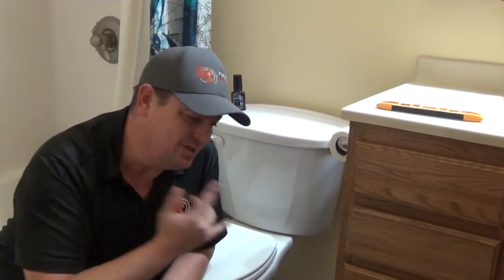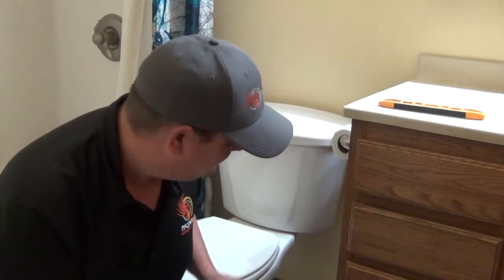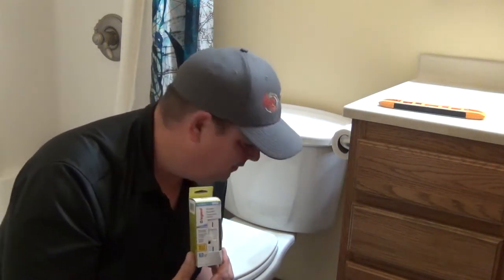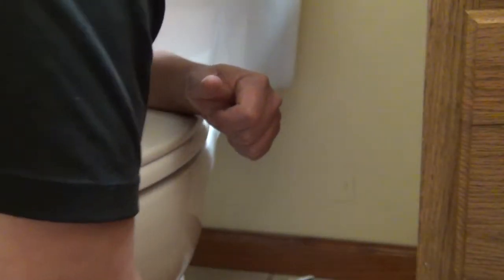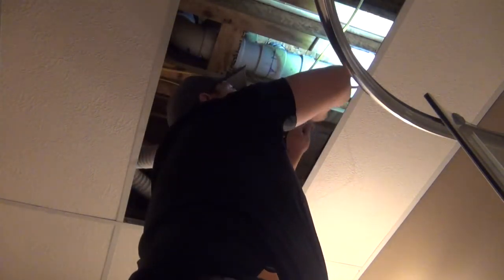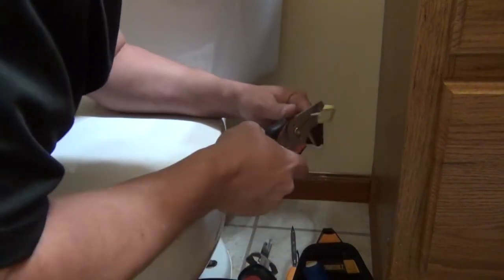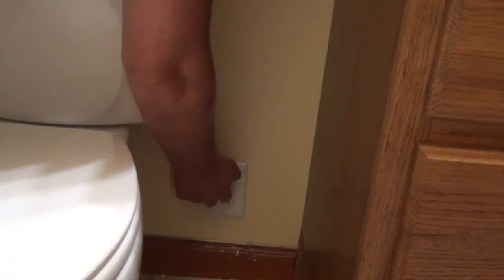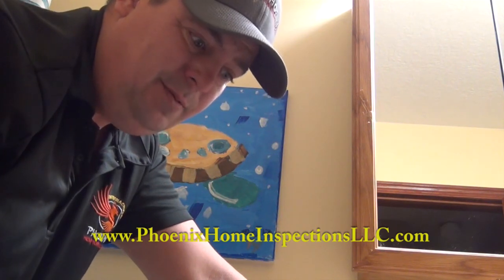Bidet Install Part I: Adding a GFCI outlet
This video is showing the steps I had to take to add an electric bidet.  I had to install a new GFCI outlet but fishing a wire to a desirable location.  To see the actual install of the bidet will be in another video as this is only showing how I installed a GFCI outlet near the toilet.